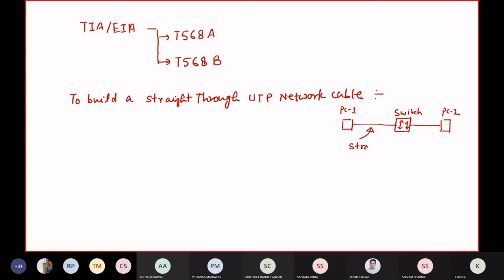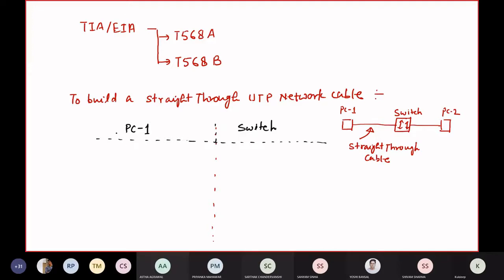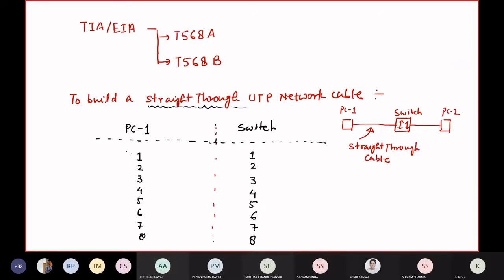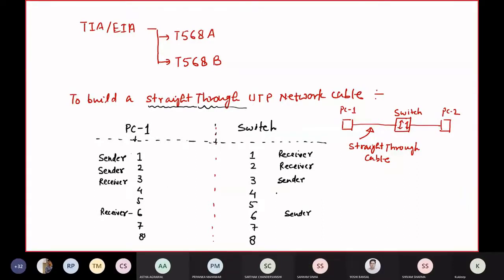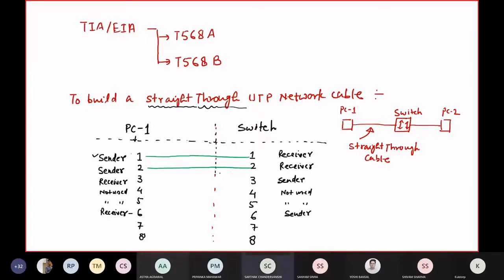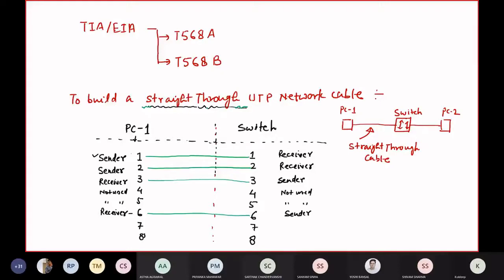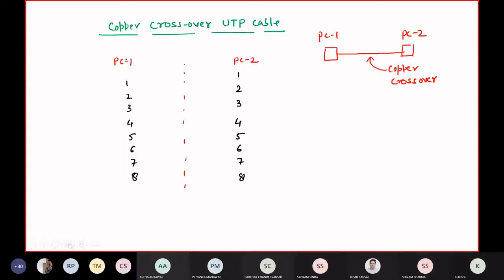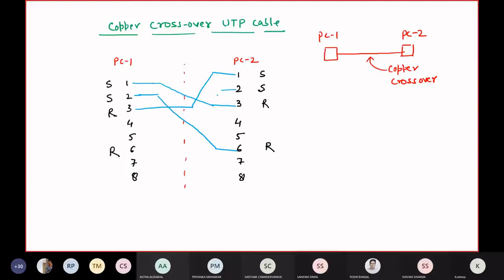Straight-through and Crossover connections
This video explains the difference between Copper straight through and crossover network cable connections. It also highlights the reason behind their names.